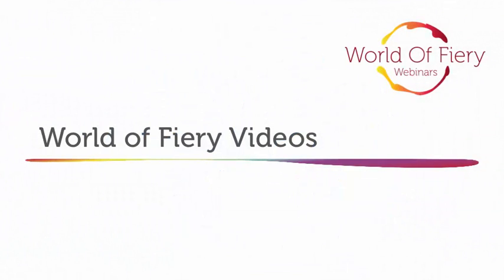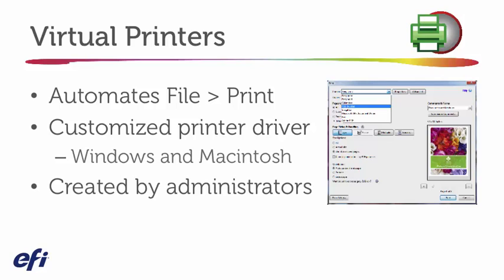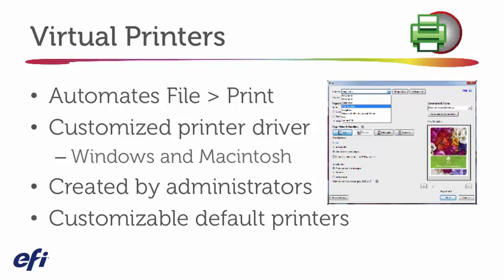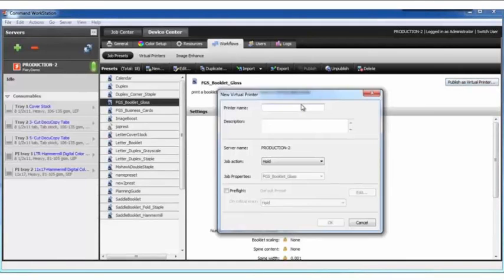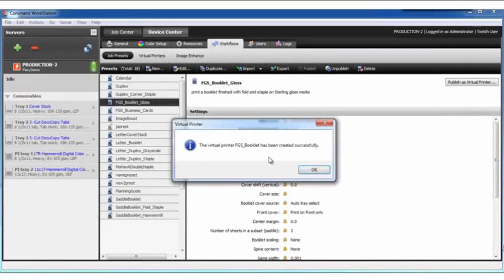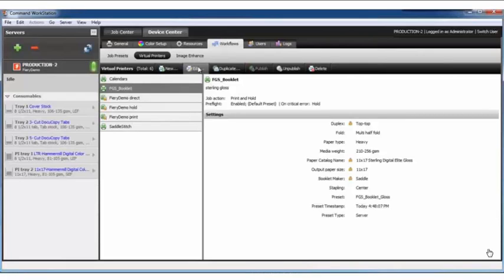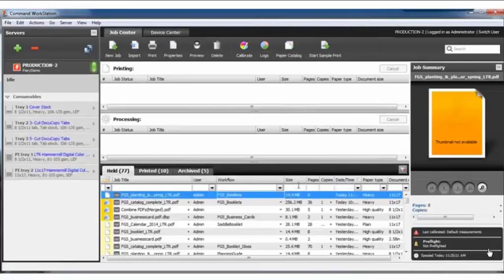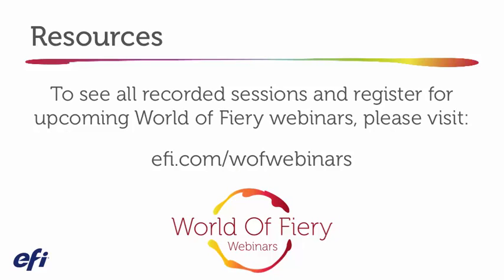World of Fiery shorts – Fiery Virtual Printers creation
Learn how to streamline and shorten the job submission process, create a new Virtual Printer and submit jobs to the Fiery server.
Find the full session recording and additional resources